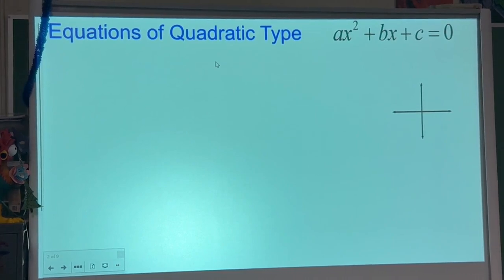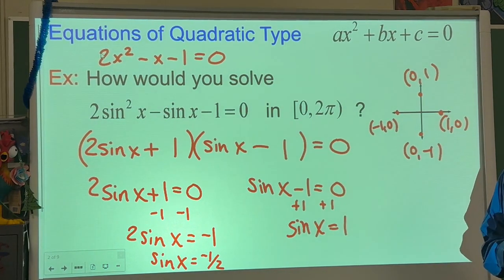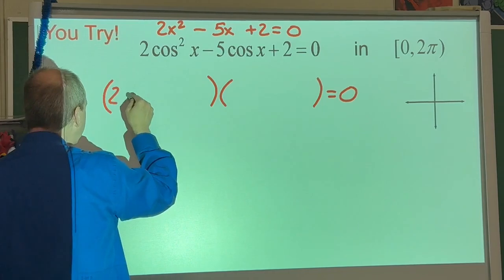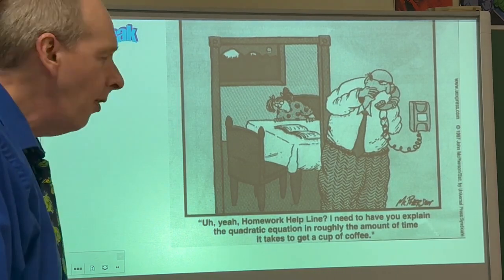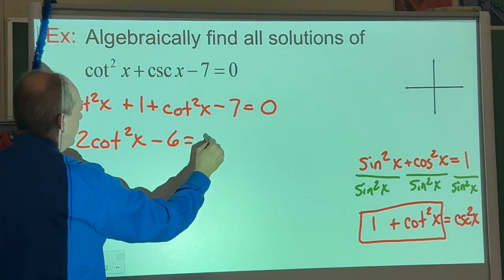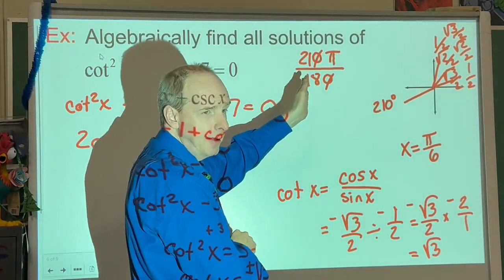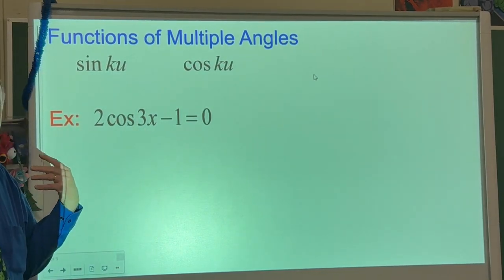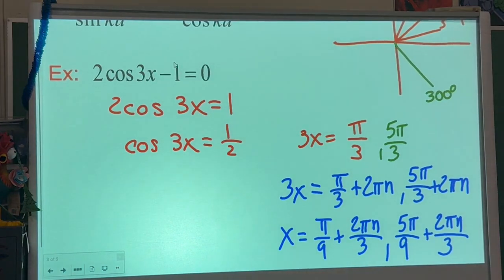Ch 5-3 Day 2 Notes